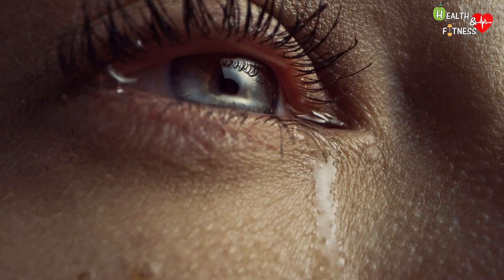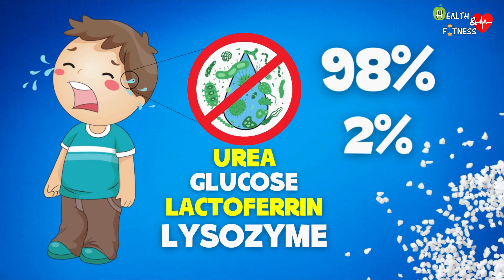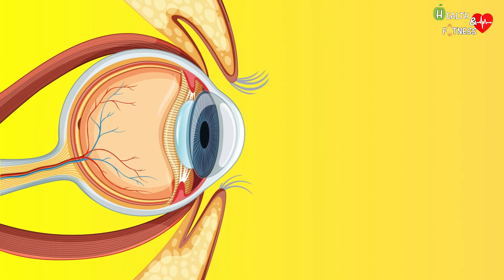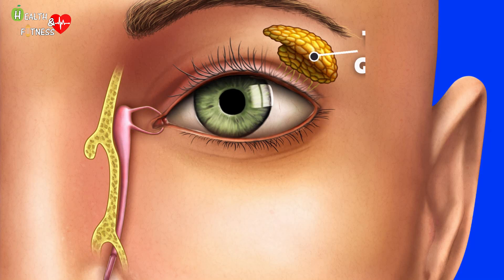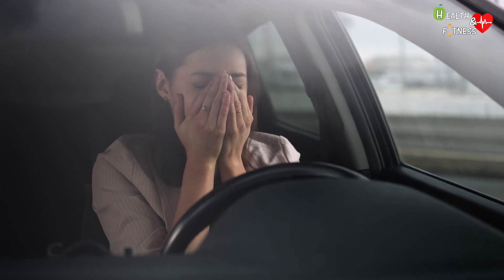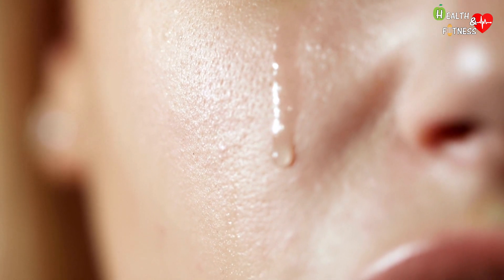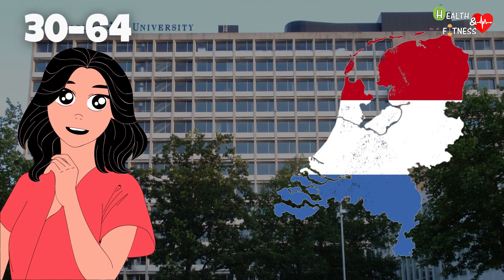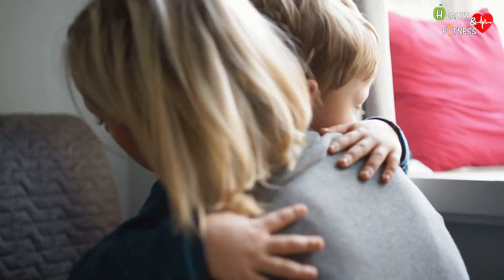Why do we cry? Types of tears and how they works?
Crying is a natural physical reaction that we all have in response to strong, overwhelming emotions.
What are tears made of? They are all the same? Why do women cry more than men?
In this video we're going to answer all these questions, as well as how the crying mechanism works, why we cry and other curiosities.

00:00 - The crying
00:38 - What are tears made of?
01:07 - Are all tears the same?
02:02  - How does the "crying mechanism" work?
03:57 - Why do we cry? What are emotional tears for?
04:12 - 1st theory
05:06 - 2nd theory
05:49 - Why do women cry more than men?